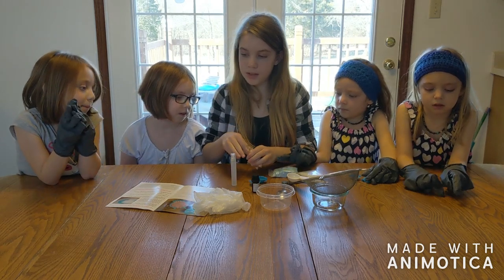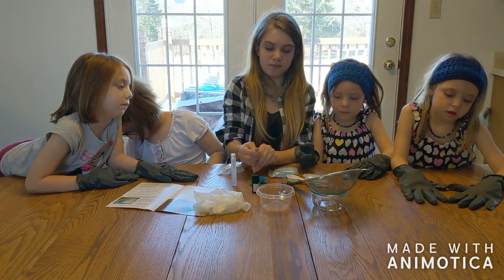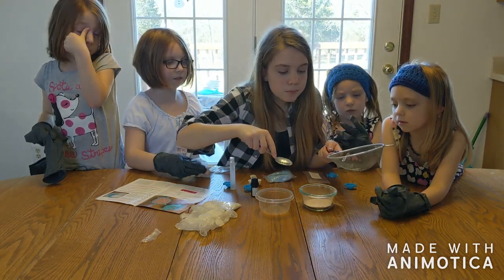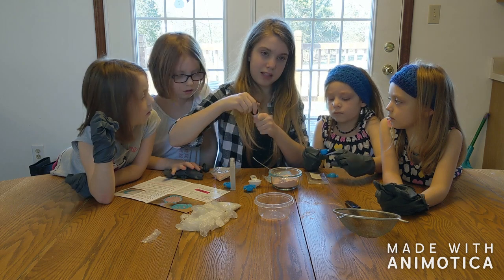Science: Making Bath Fizzies